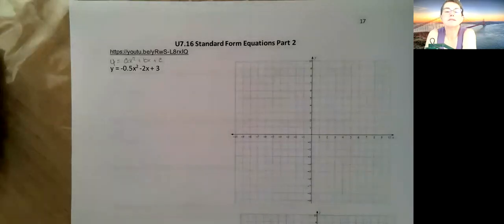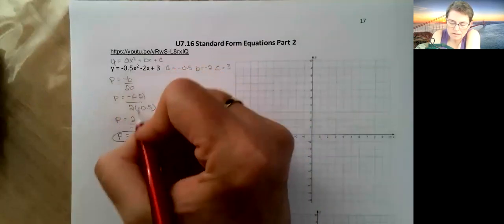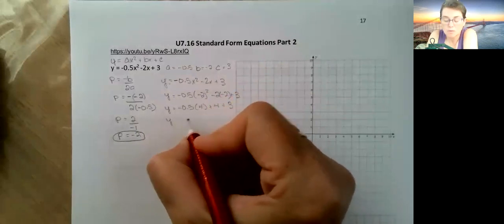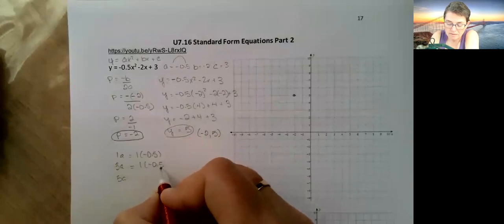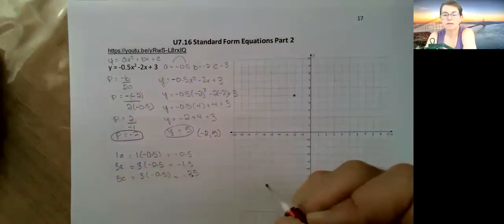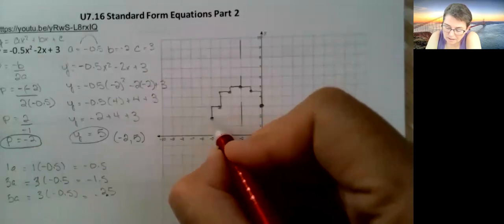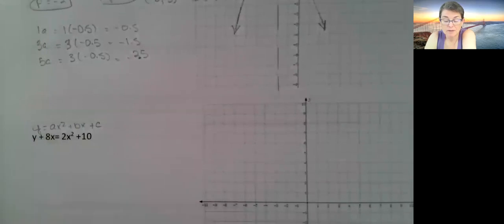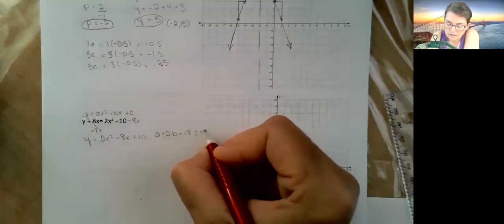U7 16 Standard Form Equations 2